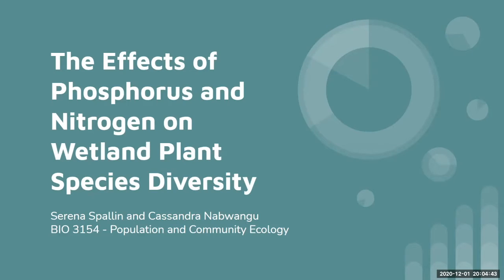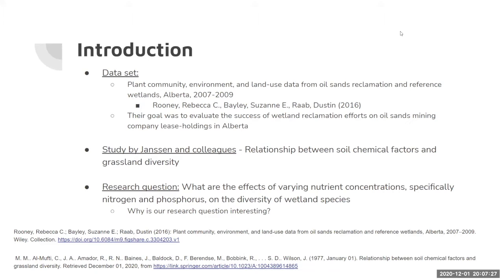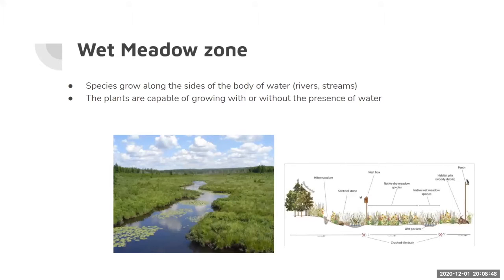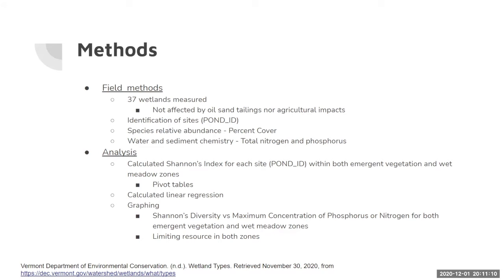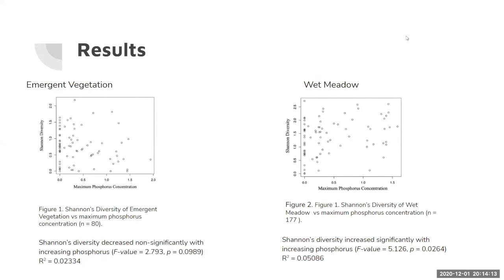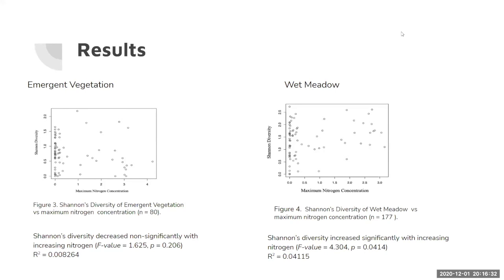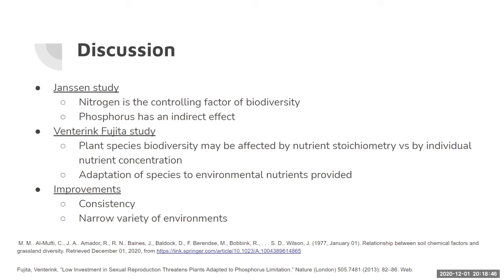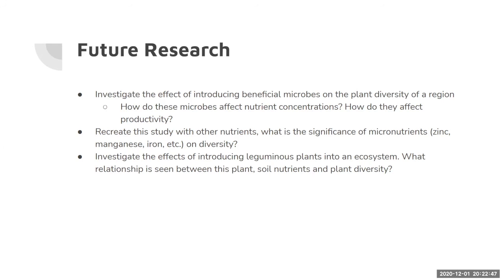BIO3154 Final Project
The Effects of Phosphorus and Nitrogen on Wetland Plant Species Diversity
By: Serena Spallin and Cassandra Nabwangu